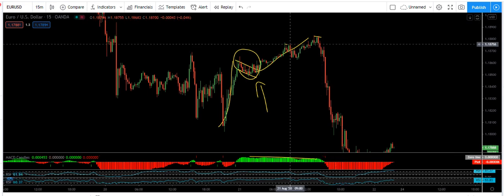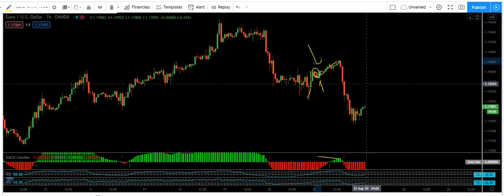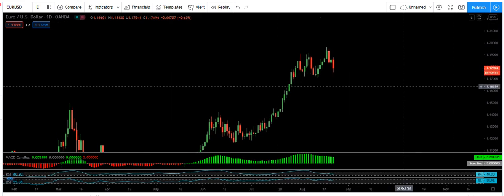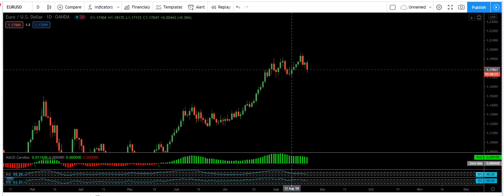EUR/USD Technical Analysis for the Week of August 24, 2020